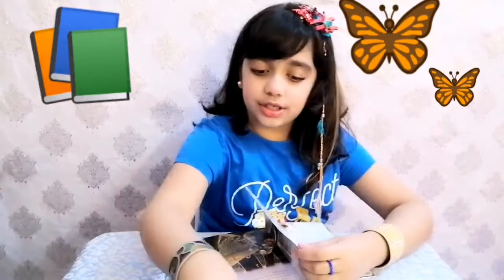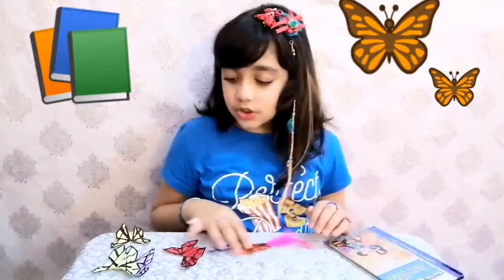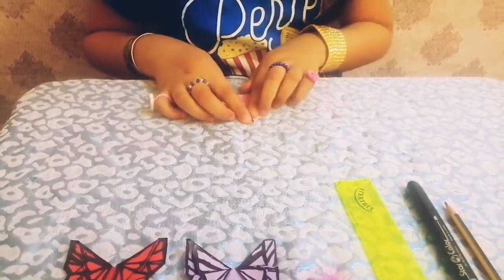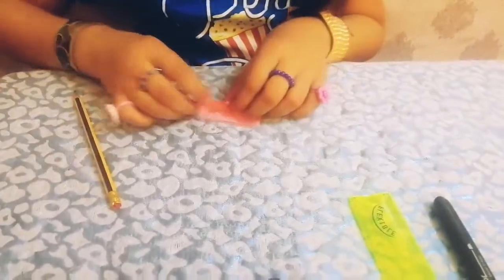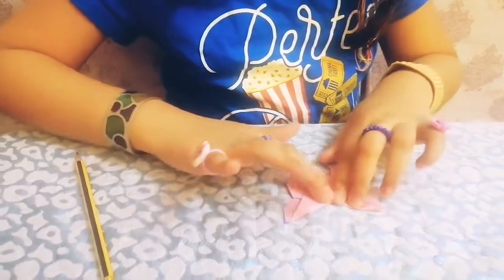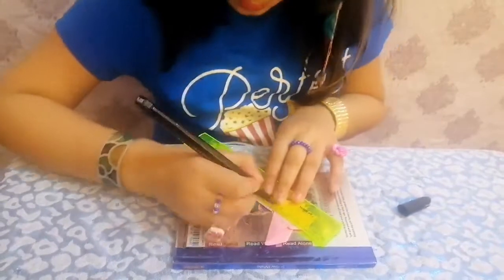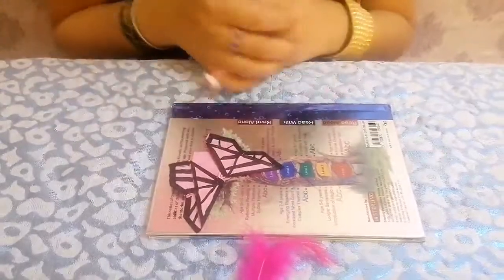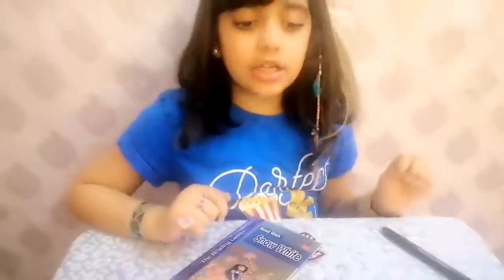Butterfly Bookmark 🦋 Diy bookmark...easy paper craft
origamibutterflybookmark